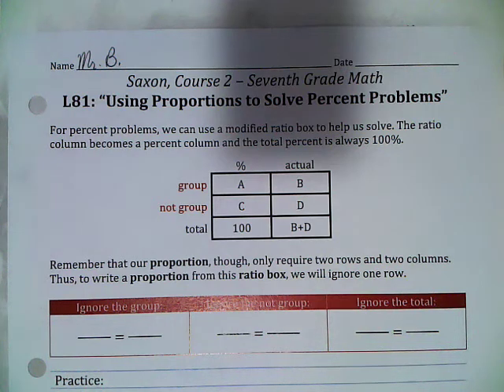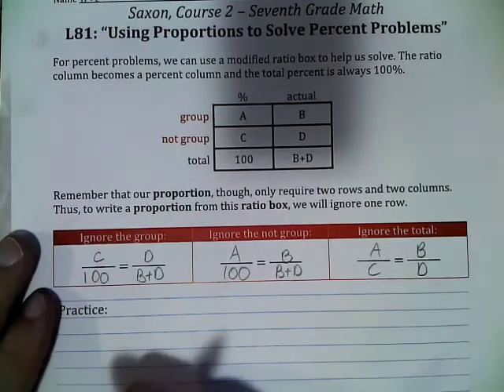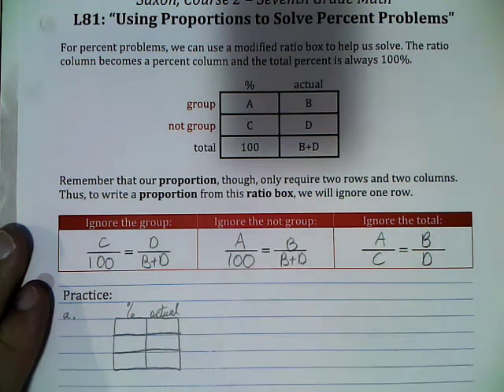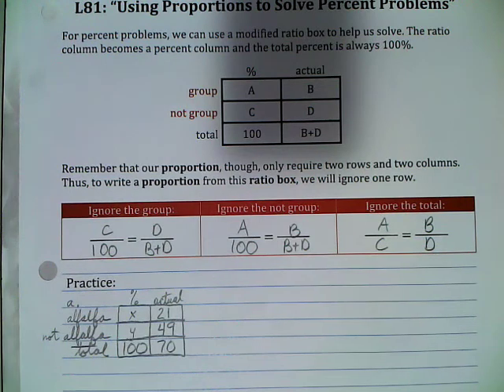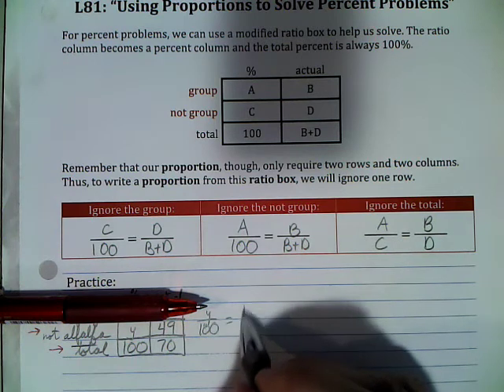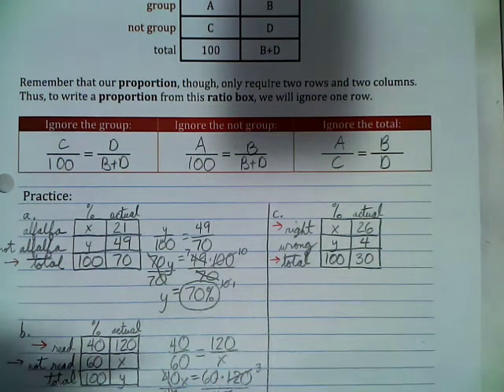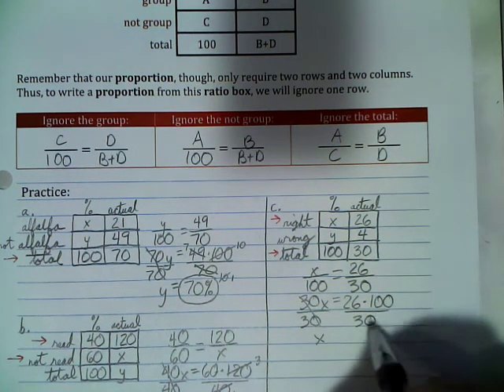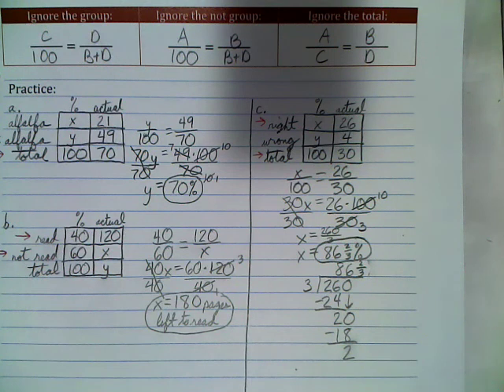7M L81 "Using Proportions to Solve Percent Problems"